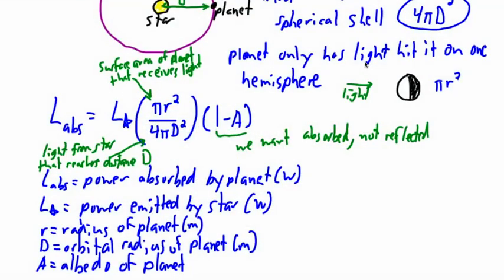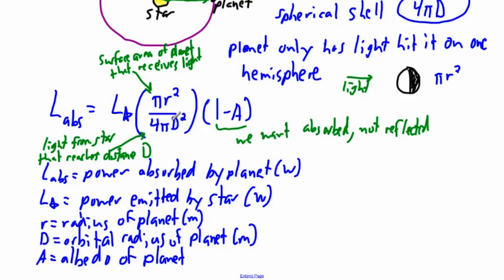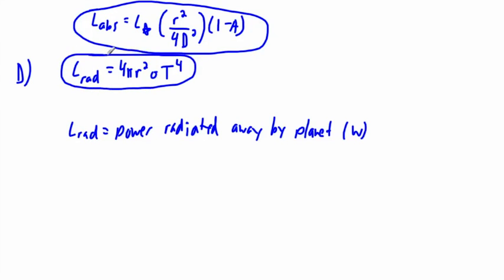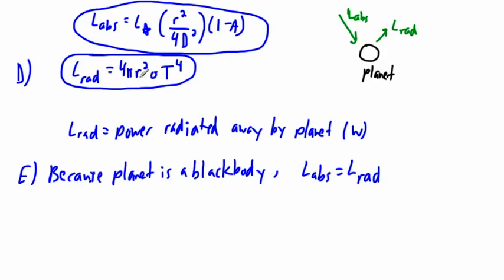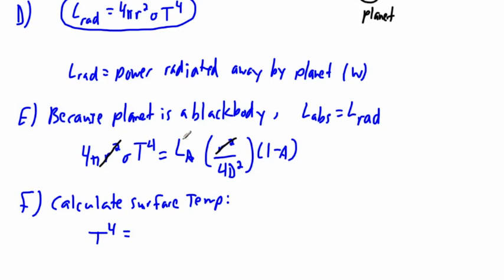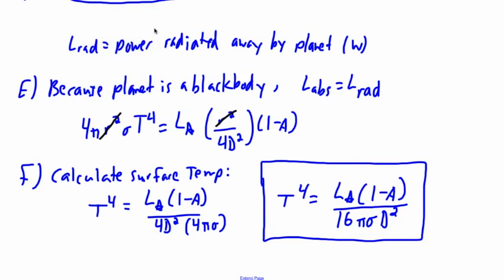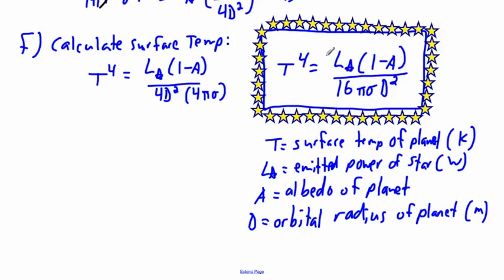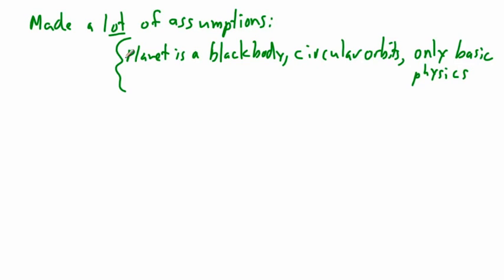Astrophysics - Exoplanets - is there life out there 2 (2/3) - (IB Physics, GCSE, A level, AP)